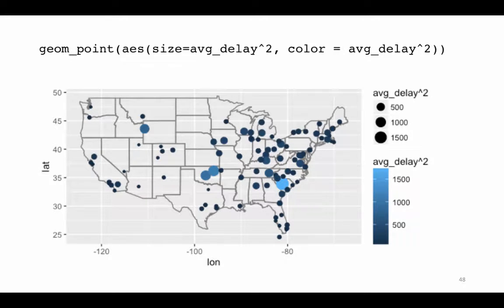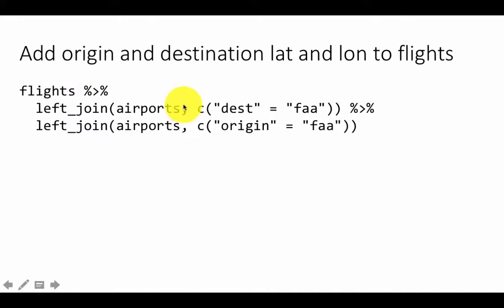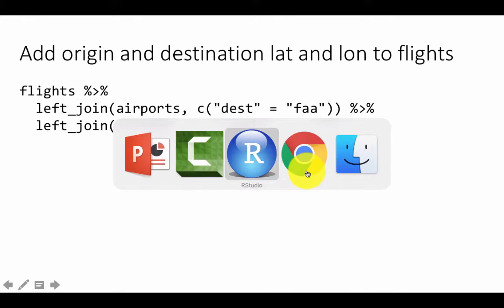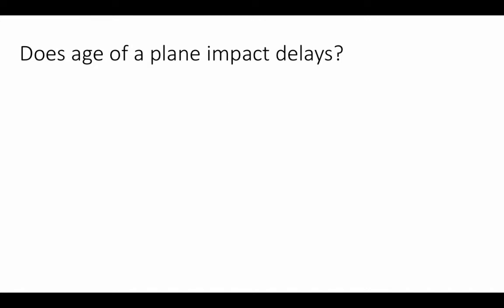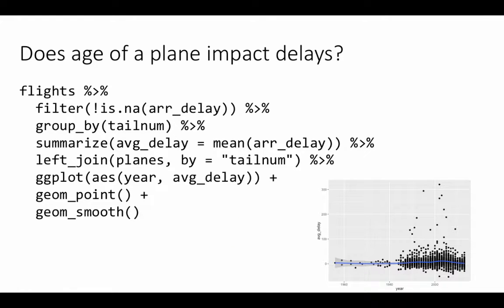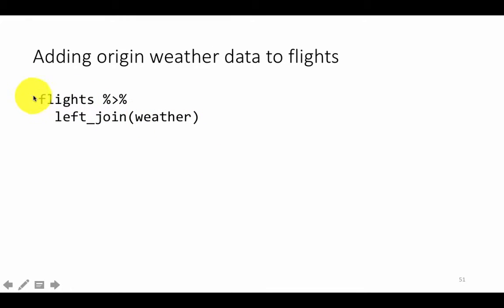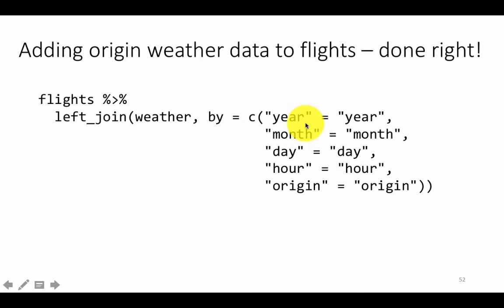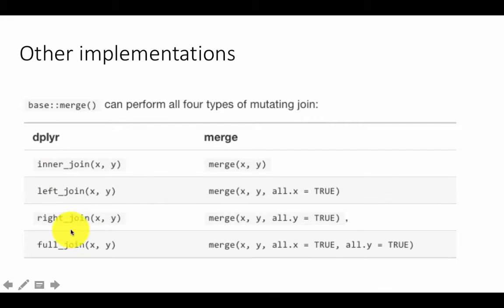SHU: Big data course: Wrangle 2f